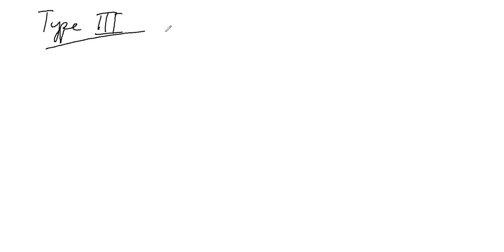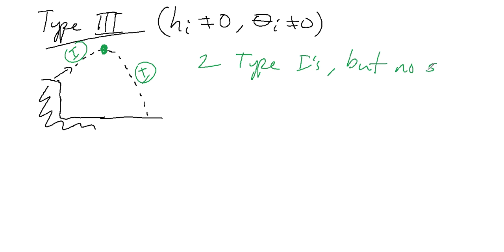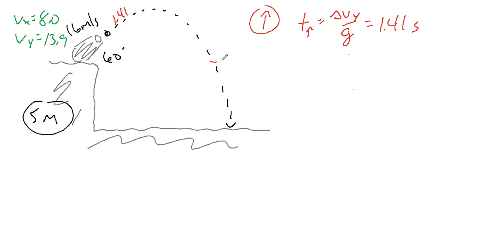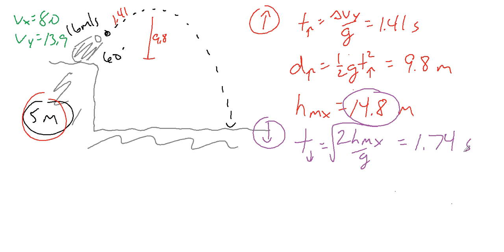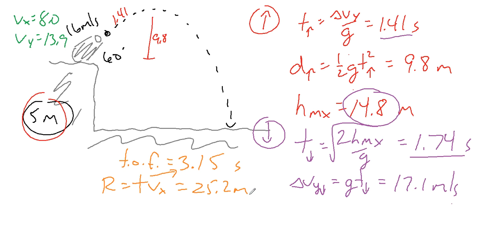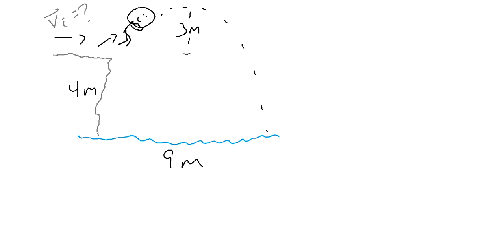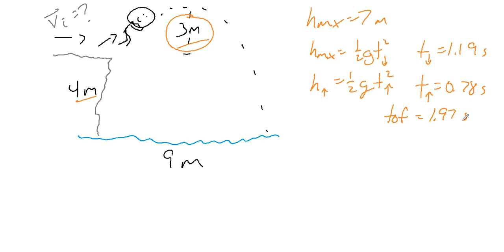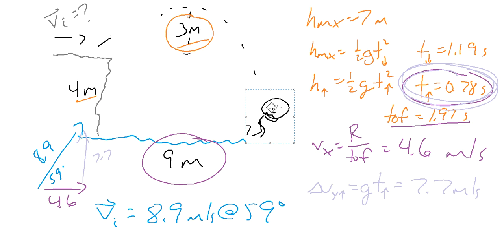12 Mech1 Vid 07 Type 3 Projectiles